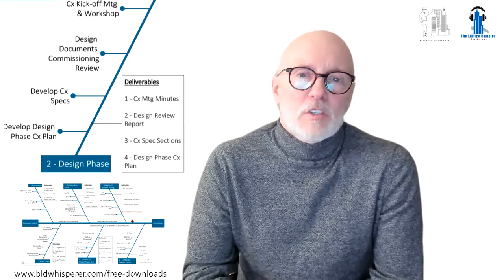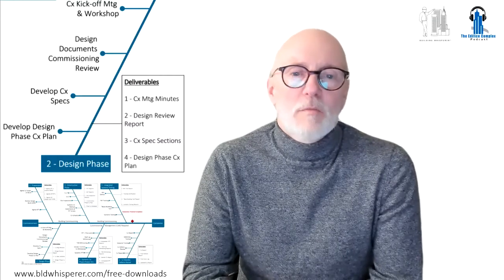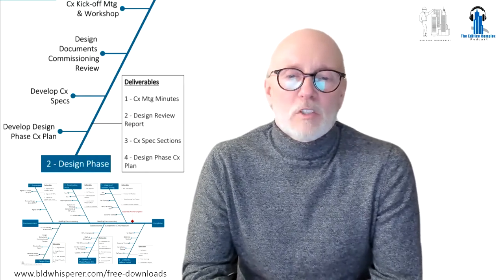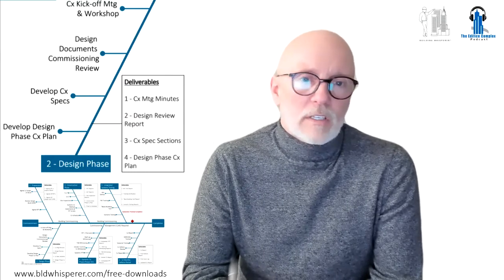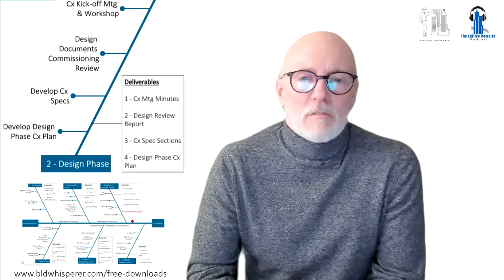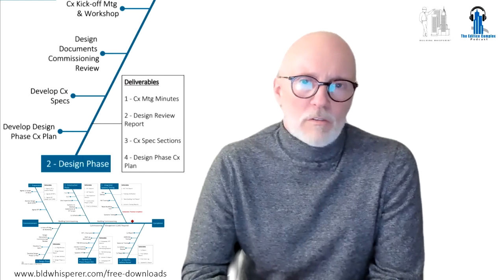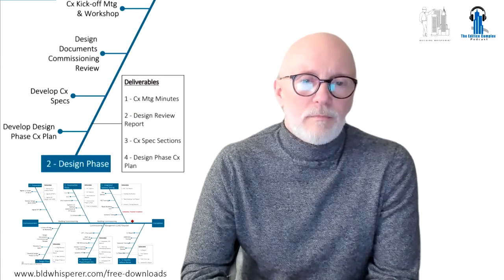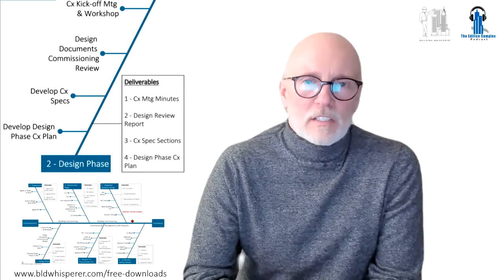Building Whisperer - Phase 2 Building Cx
This video Is about Phase 2 Building Commissioning i.e. DESIGN PHASE

YES, Building commissioning begins during design!

This is about "quality management" i.e.

 1. early identification and remediation of issues;
 2. managing risk via clear written requirements and processes.

Design phase commissioning consists of 4 tasks.

 1. Commissioning Kick-off meeting
 2. Commissionability design review & report
 3. Develop commissioning, TAB, O&M Manuals specification sections
 4. Write and issue a design phase commissioning plan

You will be charged the same if you do these 4 tasks before tender or after so why not do it early……